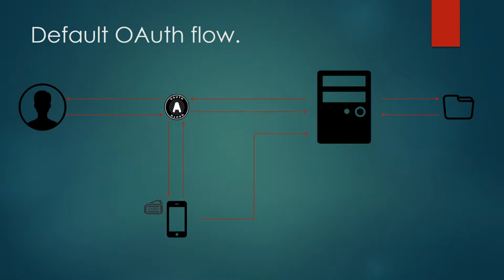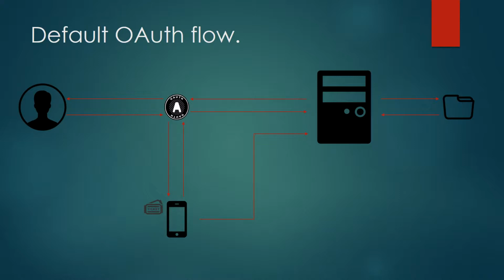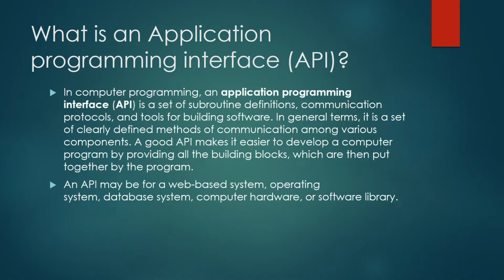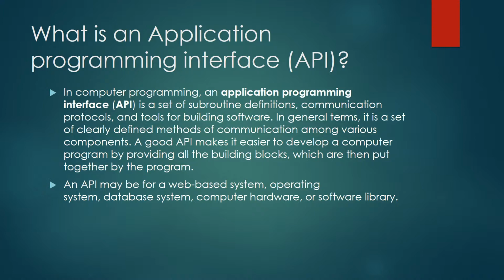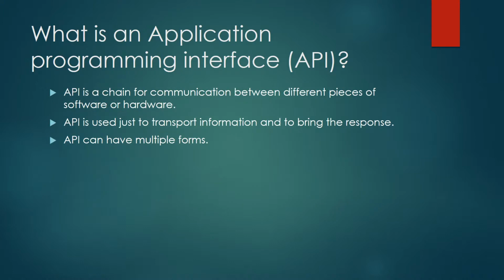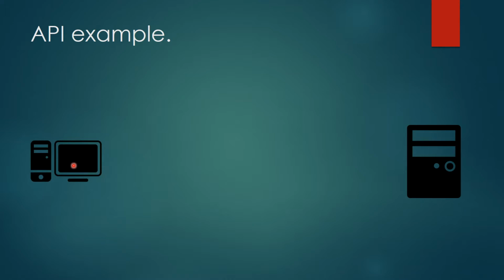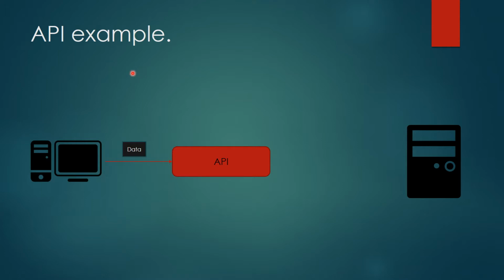3 Oauth default flow